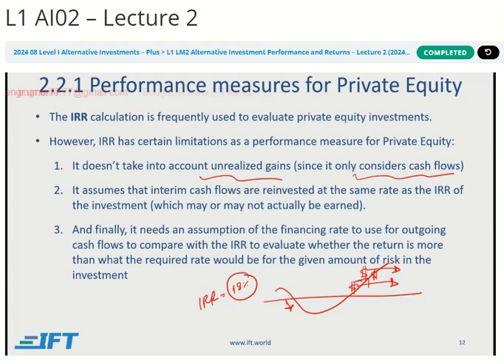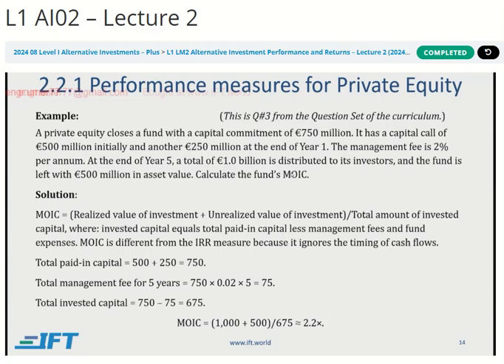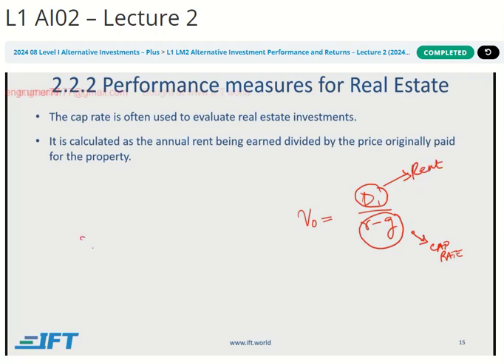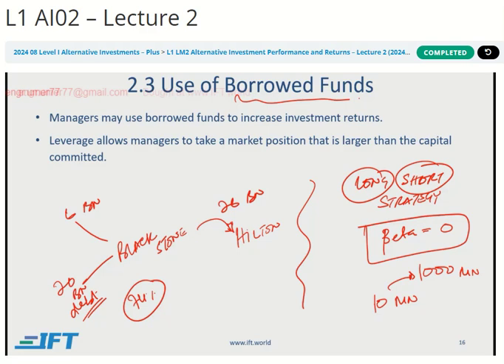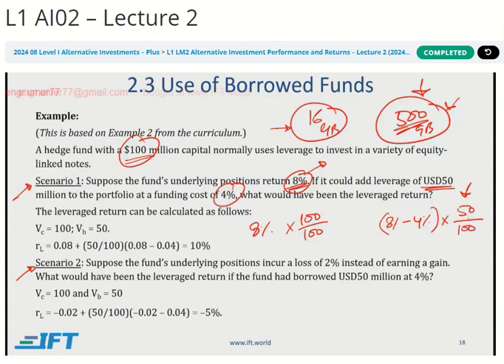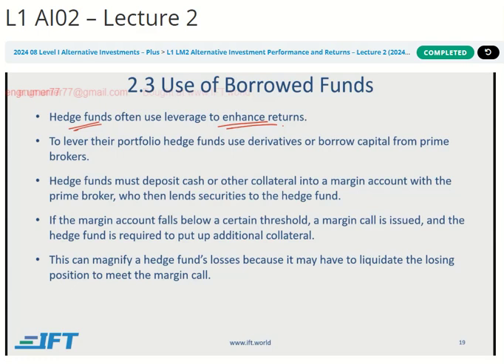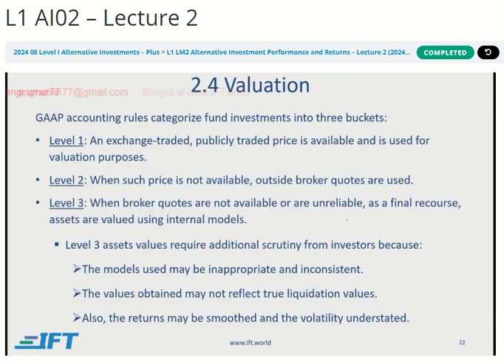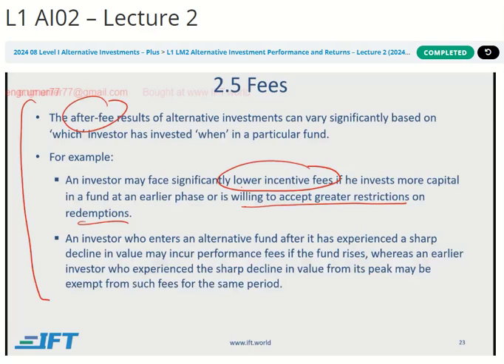Module 09 | Chapter 02 | Alt Investments: Performance & Returns | V02 IFT Lecture 2